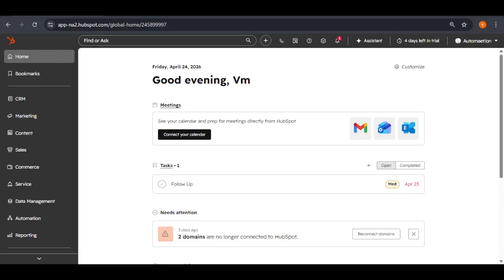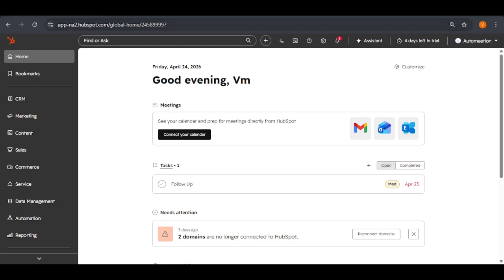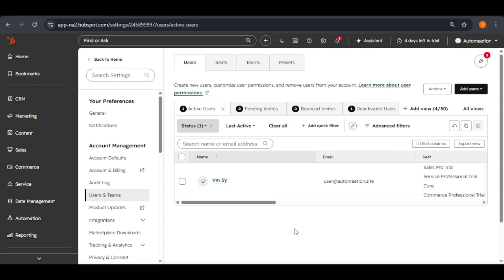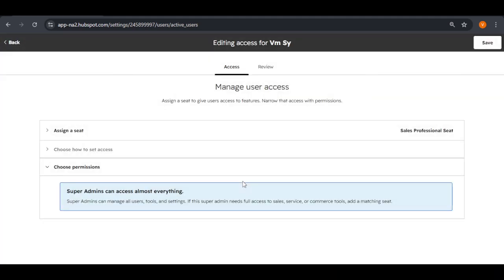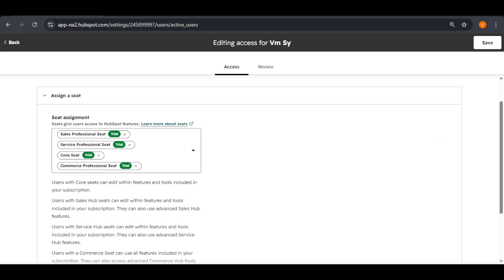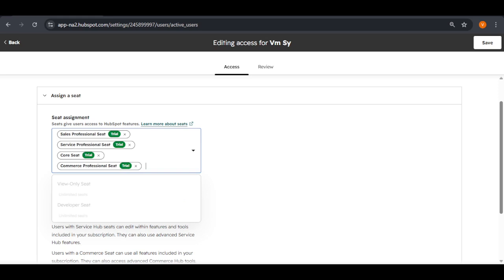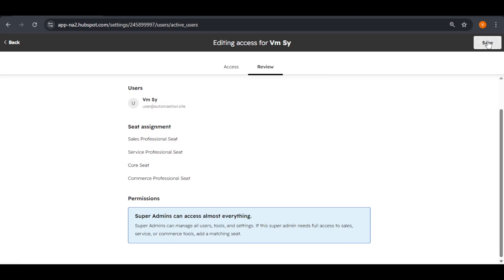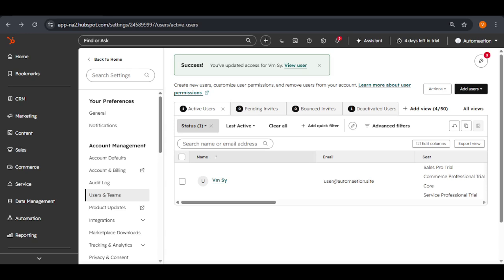How to Assign Permissions in HubSpot 2026 (Easy Guide)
In this professional tutorial, we delve into the essential process of assigning permissions in HubSpot. This video covers everything from understanding user roles to effectively managing access levels, ensuring your team collaborates seamlessly within the platform. Mastering these skills is crucial for optimizing your HubSpot experience and enhancing productivity.

By the end of this video, viewers will gain a comprehensive understanding of how to tailor permissions to fit their organization's needs. Don't miss out—watch till the end to fully harness the power of HubSpot permissions management.